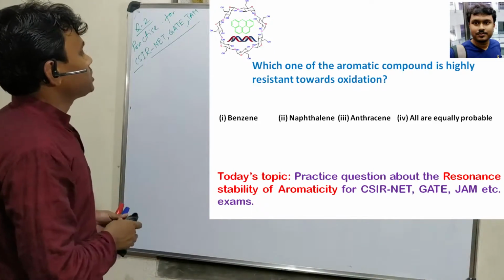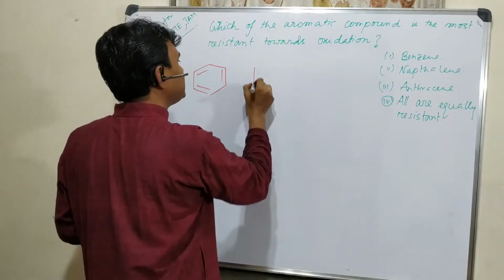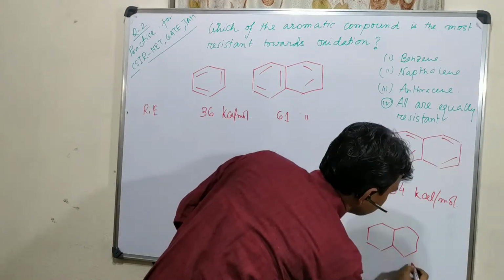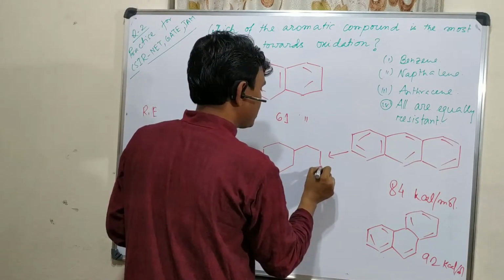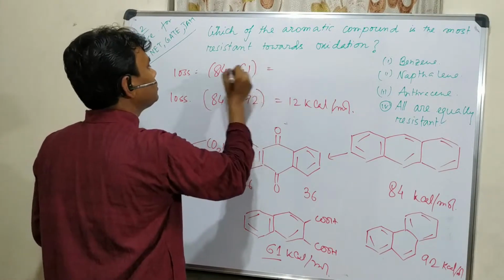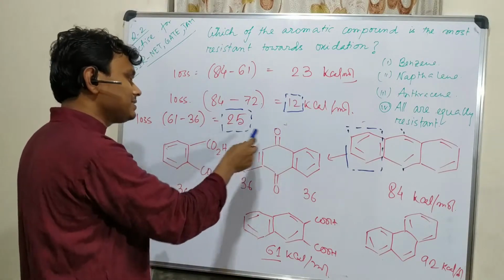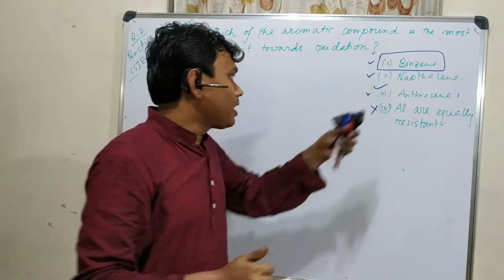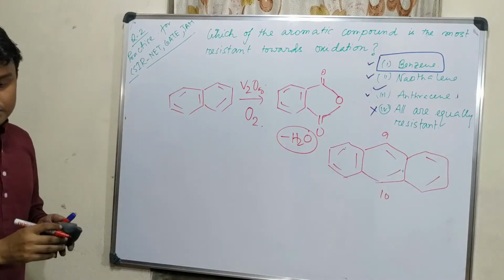Aromaticity and resistance towards oxidation and MCQ for CSIR-NET, GATE, JAM etc. exams.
In this video, I have explained the role of aromaticity or more specifically resonance stability towards the oxidation of aromatic hydrocarbon like benzene, naphthalene and anthracene. I have have explained the fact based on loss of resonance energy during oxidation. Previously, I have uploaded few videos about this topic. Audiences are requested to watch them. Links are provided below.

For "Cyclopropenium ion a Aromatic cation: Physical and chemical properties and preparation." please click on the link "

For "Cyclobutadiene (Anti-aromatic with 4 pi-electrons): Stability Improvement and Chemical Reactions." please click on the link "

For "Cyclobutadienyl Cations and Cyclobutadienyl anion: Preparation and its Stability and Aromaticity." please click on the link "

For "Practice question answer discussion about Aromaticity (for exams like CSIR-NET, GATE, JAM etc.)" please click on the link "

For "Question-Answer , Aromaticity and resistance towards oxidation for CSIR-NET, GATE, JAM etc. exams." please click on the link "

For "Practice question: Aromaticity and the nature of radical (For CSIR-NET, GATE, JAM etc. exams)." click on the link "

For "Practice question about nitration of [10] annulene for CSIR-NET, GATE, JAM etc. exams." please click on the link "